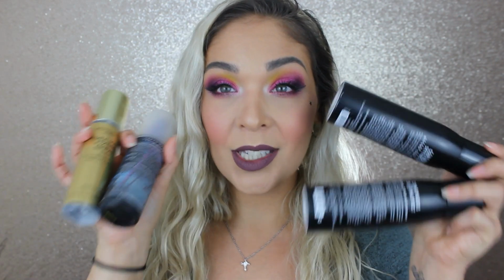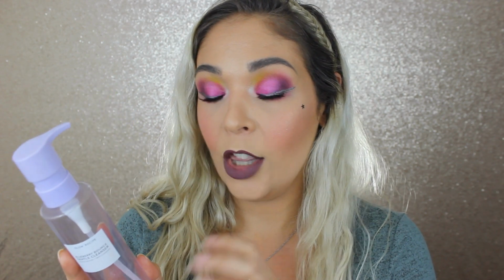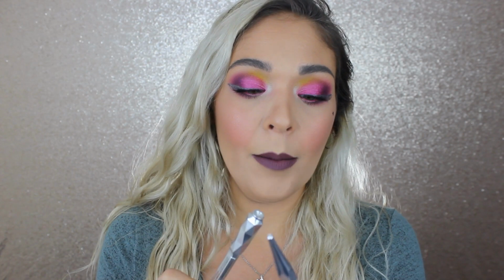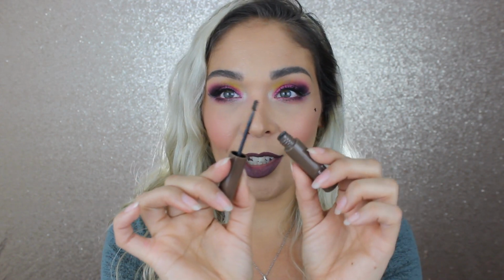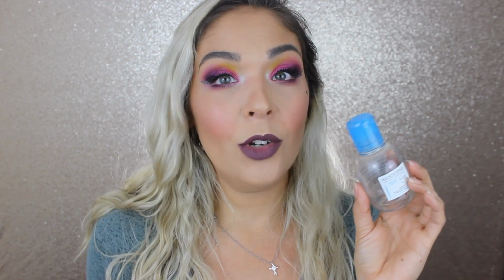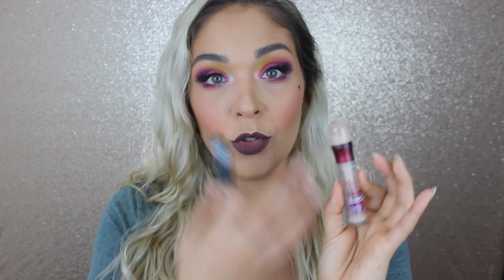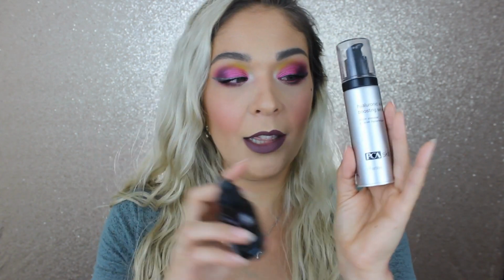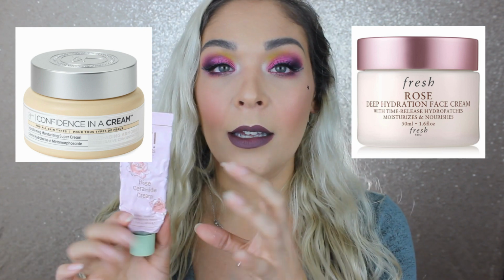Makeup & Skincare Empties | Products Ive used up & What I've Repurchased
Hey beauty babes, I am back to talk some TRASH - Beauty Trash that is! haha Check below for all the products mentioned!

Products:
- Morpe Setting Spray
- Revolution Pro Hydra Matte Setting Spray
- UD All Nighter Setting Spray
- PUR Cosmetics Bombshell Lashes
- Glow Recipe Blueberry Bounce Cleanser
- Glow Recipe Pinapple-C Serum
- IT Cosmetics Brow Power Pencil
- Benefit Goof Proof Pencil
- Benefit Precisely My Brow
- The Balm Furrocious Brow
- Maybelline Brow Precise
- Revolution Pro Brow Pencil
- ABH Clear Brow Gel
- Ulta Brow Gel
- Sephora Waterproof Makeup Remover
- IT Cosmetics Miracle Water
- UD Naked Skin Concealer
- Maybelline Age Rewind
- Catrice Liquid Camoflauge
- Pixi Milky Mist
- Ciate London Dewy Spritz
- Skinceuticals HA Intensifier
- PCA Skincare HA Boosting Serum
- PUR Cosmetics Lashe Glue
- Pixi Peel & Polish
- Pixi Rose Ceramide Cream

Makeup Details:
- Covergirl Healthy Elixer Foundation
- ELF HD Concealer
- PUR Cameo Contour Stick
- UD Stay Naked Palette for bronzer/Blush
- Revlon SkinLights Prismatic Bronzer
- Nars Power Matte Lipstick in London Calling